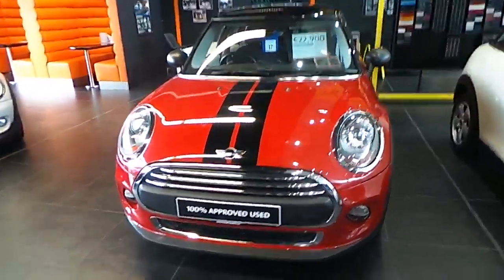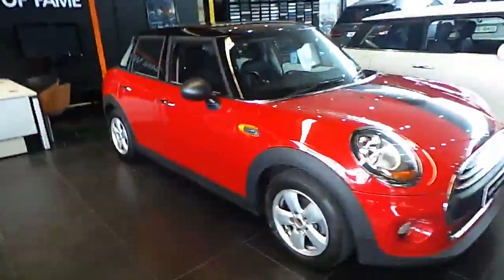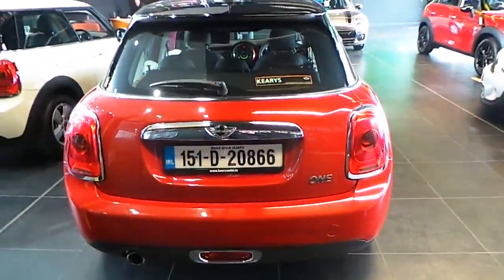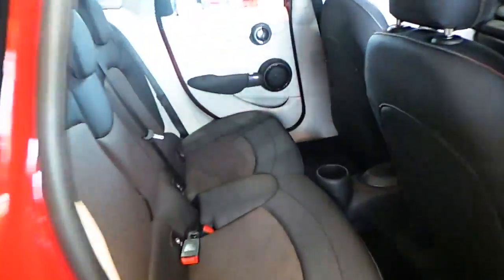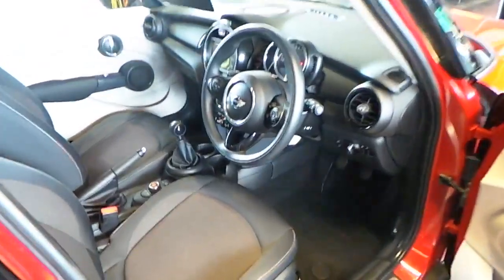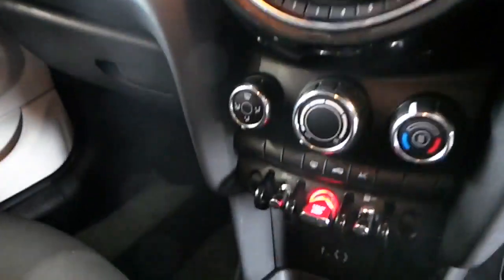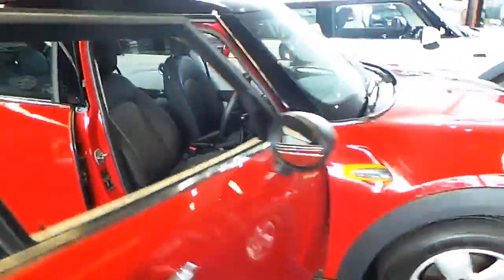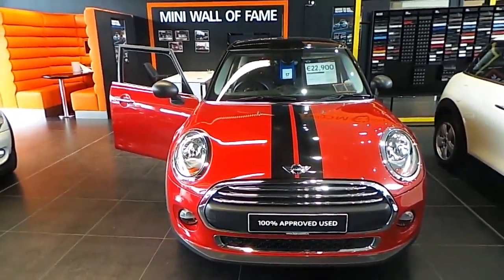151D20866 - 151D20866 BMW MINI One 5-Door Hatch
Here is a video of our 151D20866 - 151D20866 BMW MINI One 5-Door Hatch. Please contact Paul OHalloran to arrange a test drive today. Kearys BMW 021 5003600